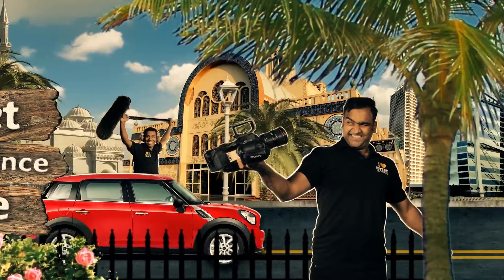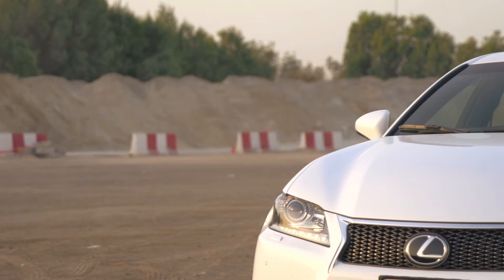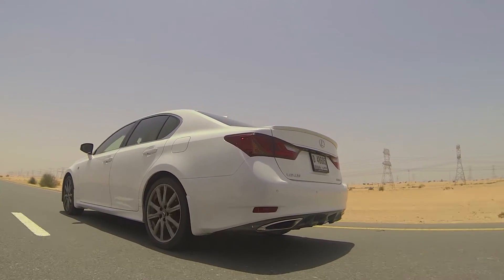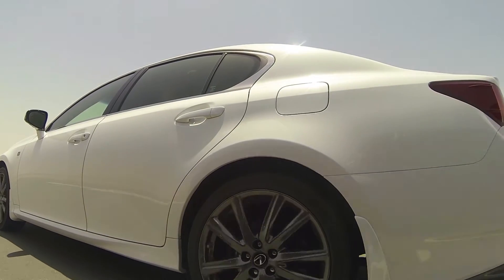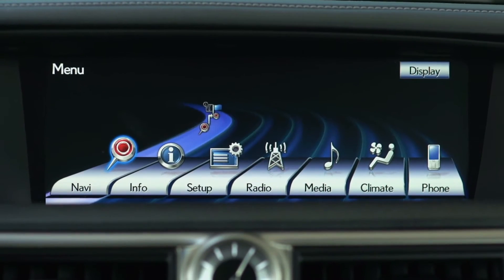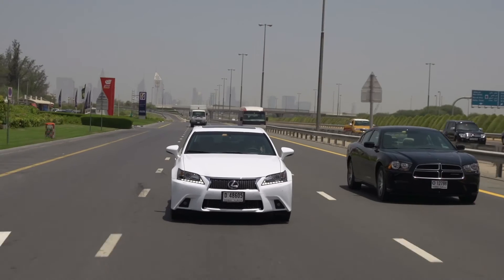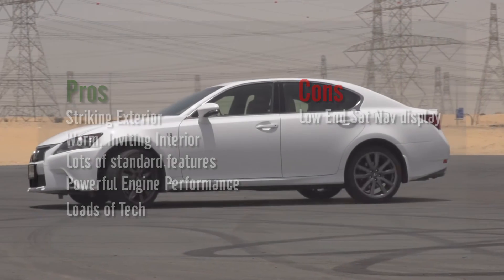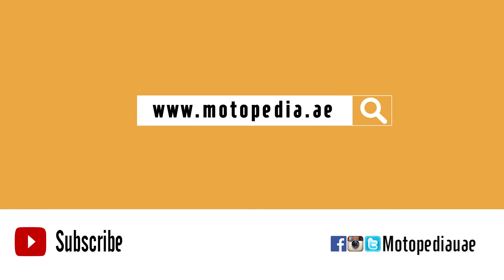2014 Lexus GS 350 review - 2014 تجربة لكزس جي اس 350 - Dubai UAE Car Review by Motopedia.ae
For the latest UAE Car Reviews checkout Motopedia.ae or our Youtube channel Motopediauae
2014 Lexus GS 350 review - UAE Car Review by Motopedia.ae

The GS350 ups its game with a new, more aggressive exterior and interior styling. Is it going to scare the BMW's, and Audi's or is it more of what we've seen with Lexus in the past.
Nearly every angle of the vehicle is strikingly different than it was before, from its conservative roofline to its new 'spindle' grille, now seen on so many other Lexus products. Some may not like it, but others appreciate it and it makes the GS instantly recognizable on the road. That very striking effect gets a little too busy with its foglights that get tucked away on F Sport cars, replaced by LED eyeliner on the headlamps. The rear of the car is not even close to the excitement up front and really disappointed us.
The GS 350 is now a composed, athletic sport sedan, especially when you look to F Sport models with their extra performance accessories. All GS sedans now sport a 3.5-liter V-6 engine with an 8 speed transmission with paddle shifters. For 2014, it's tuned up to 312 horsepower through direct injection and as you rev from about 3000 rpm and above, the sweet engine sound is piped right back into the cabin, completely opposite to Lexus's previous ideology of quietness.
the level of fit and finish in the GS 350 is very high. High-grade plastic trim now dominates the dash, from the console coverings to the metallic highlights that surround the analog clock. The horizontally themed dash has cool LED ambient lighting glowing around the perimeter and a high-resolution display that sucks in all the attention, away from beautiful, big gauges.
With 10 seating positions, its easy for the driver to get comfortable, and there's enough room for 5 more, although the middle seat is really for children! The space is about the same as the old lexus although we felt more headroom. The trunk is bigger and wider, making it easy to put things in. Depending on what mode the driver chooses, you can get an extremely smooth ride or a stiffer more sportier one.
Its very difficult to find fault with the GS. It's a UAE favorite and it deserves to be so, with it legendary reliability and resale being the icing on a perfect cake!

you can search from brand, model, body type and budget and see all cars in your range. We even provide prices for all the different trims and dealer information, including warranty's so you can make an informed decision.

The videos have high production values because our parent company, The Gold Mine Films, is an award winning production house based in the Dubai, UAE.